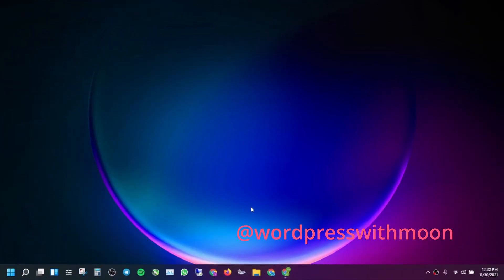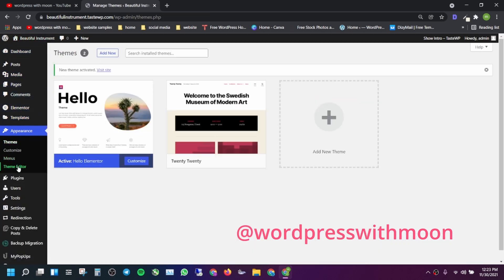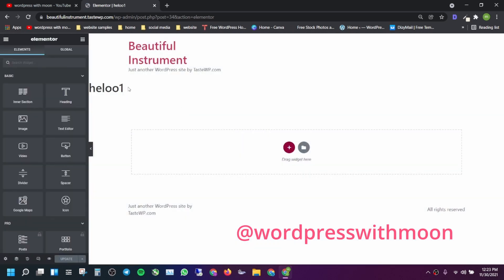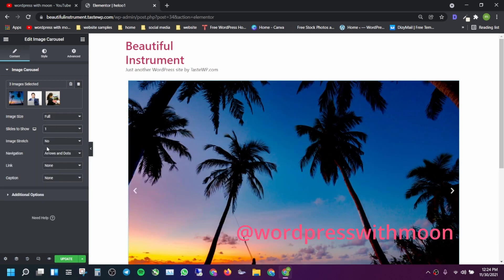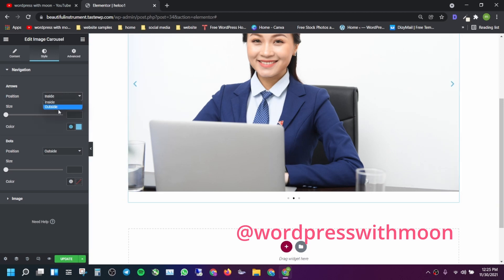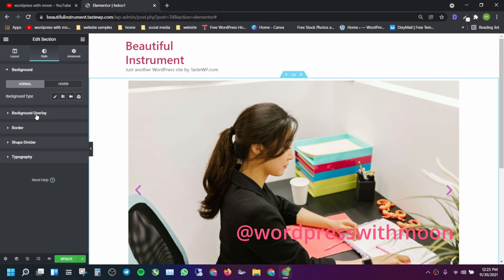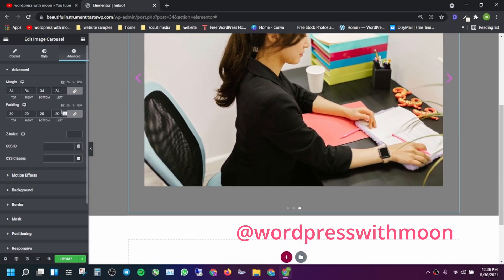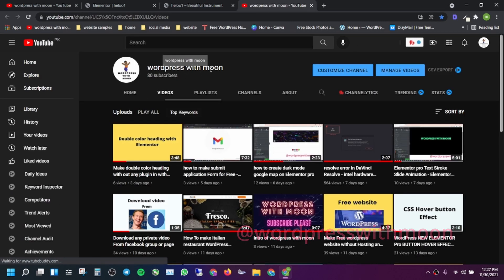how to make image slider with elementor free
how to make an image slider with Elementor free